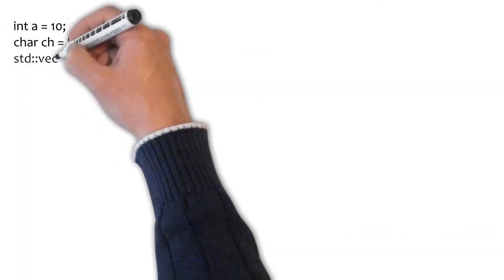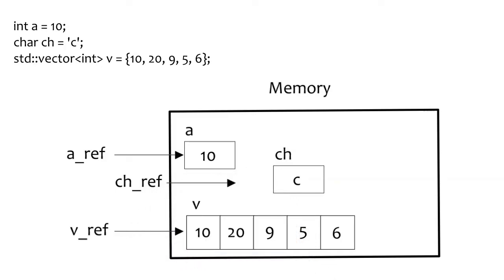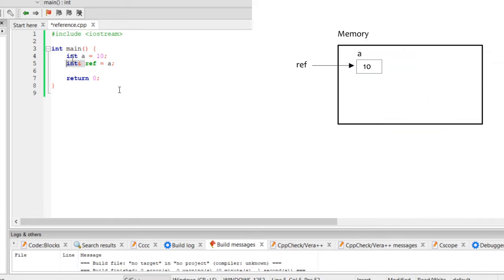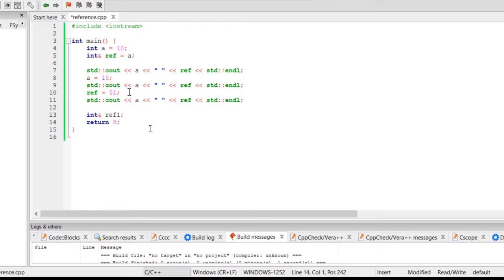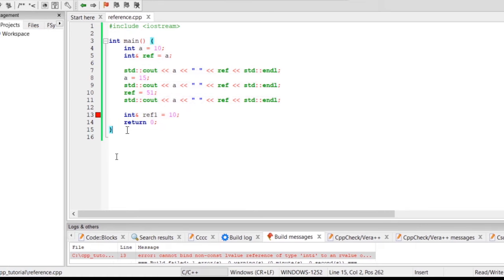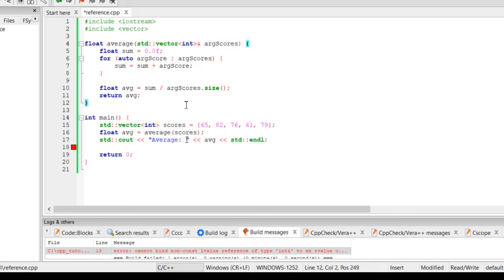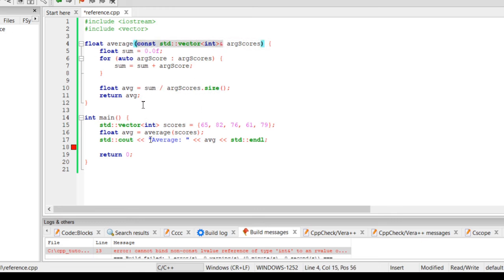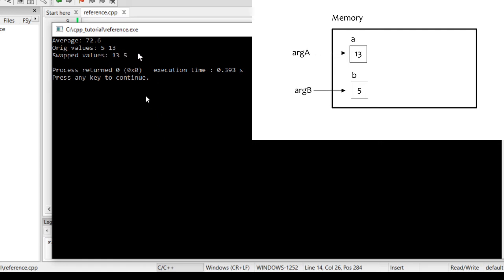C++ tutorial for beginners - references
C++ tutorial for beginners - references. This video explains C++ references. We also discuss the different methods of passing arguments to function, pass by value, pass by const reference, and pass by reference.